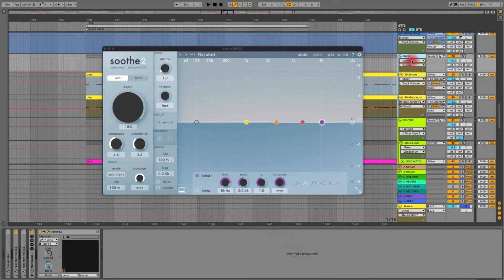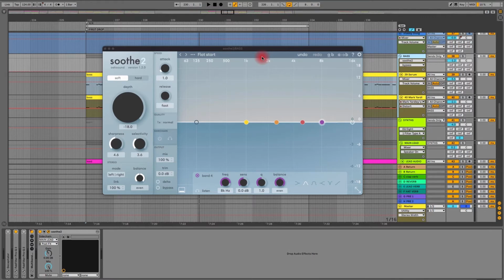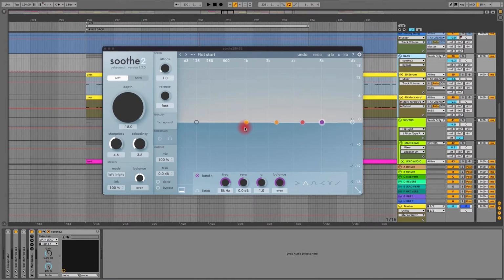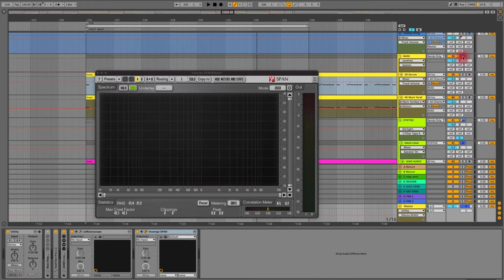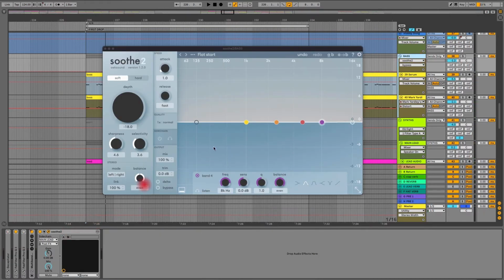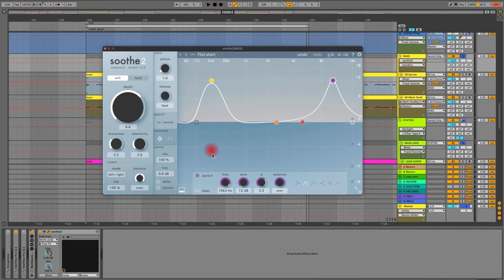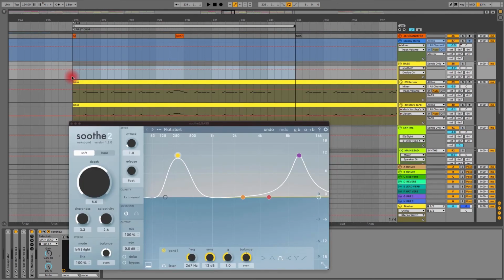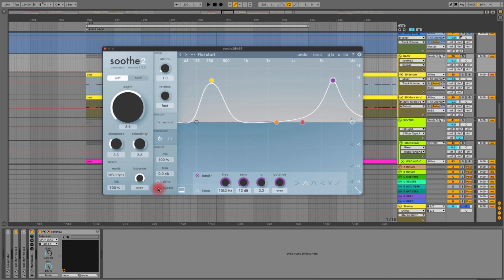Soothe 2 Tutorial: Sidechaining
I think it's obvious how great Soothe 2 is as a Dynamic Resonance Suppressor but I wanted to shine some light on how great the sidechain function is as well!